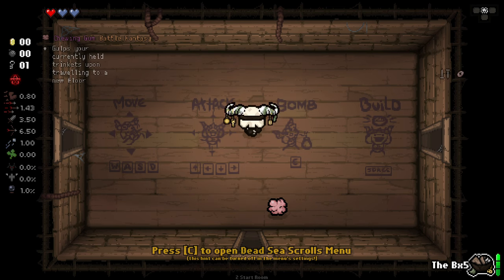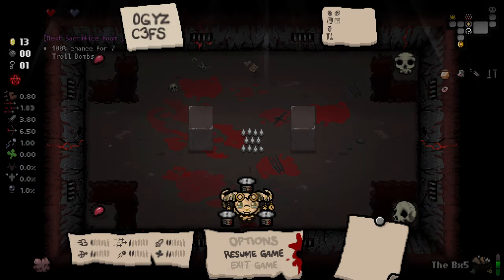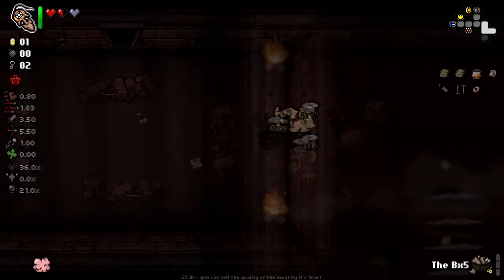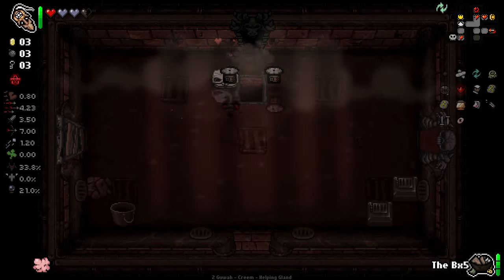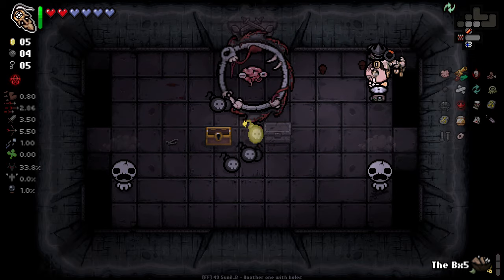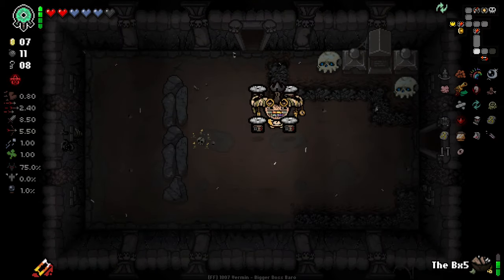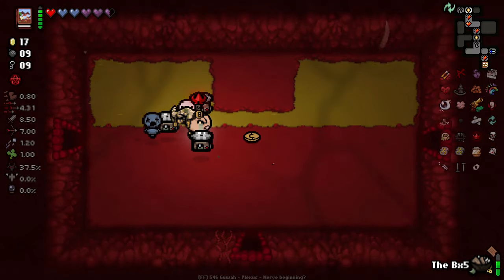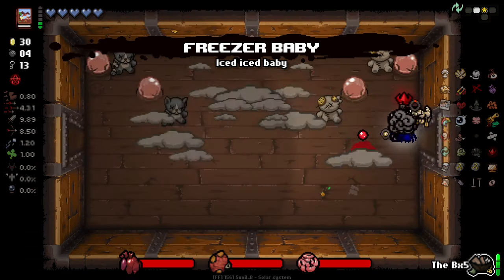This NEW Character Builds Attack DRONES!